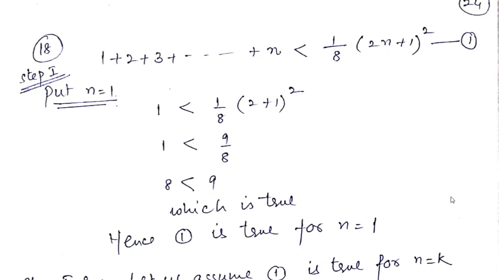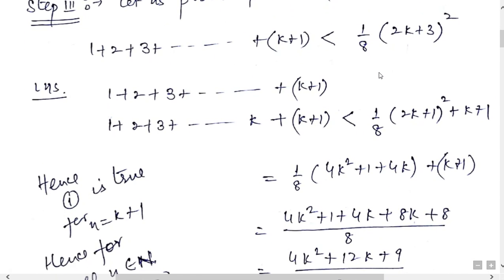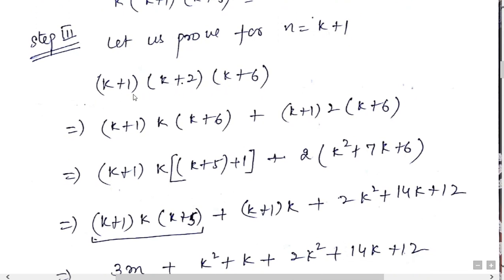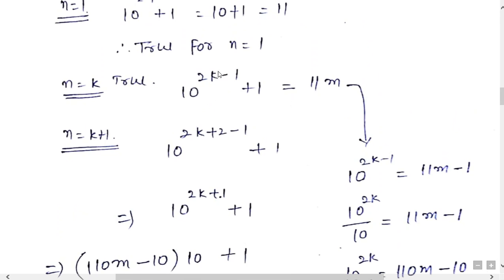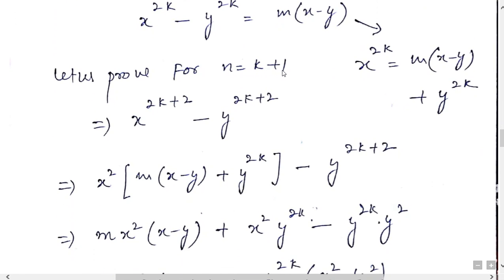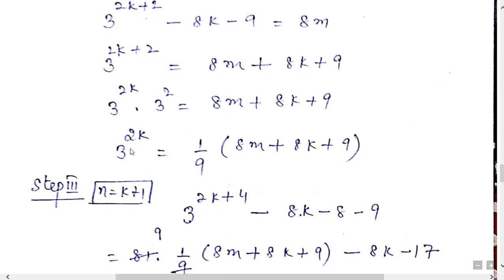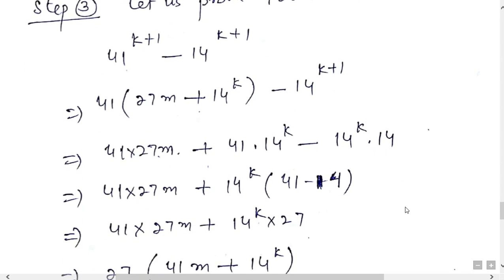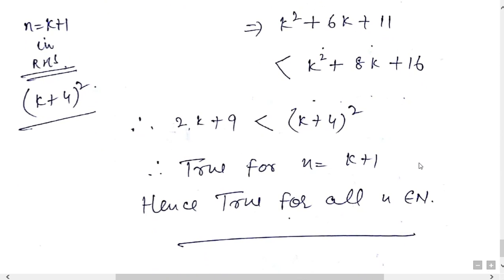PMI Ex 4.1 Que 18 to 24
NCERT Mathematics